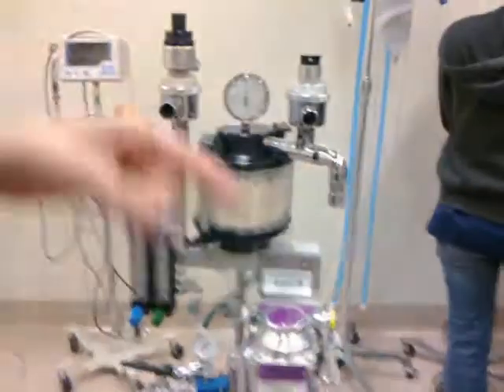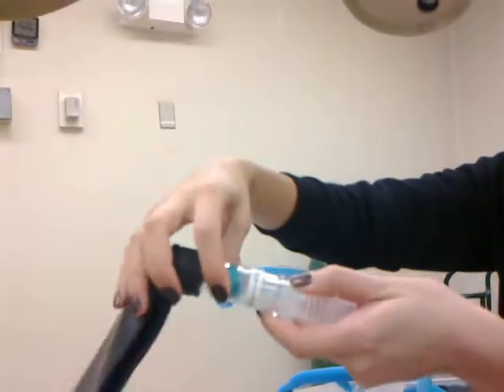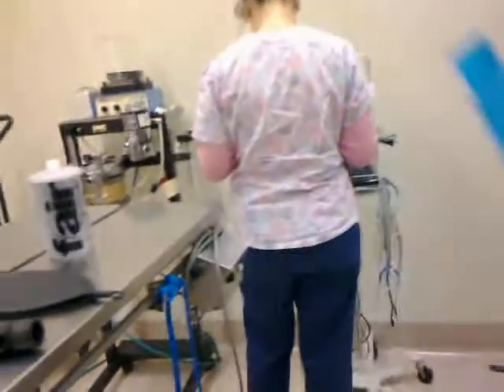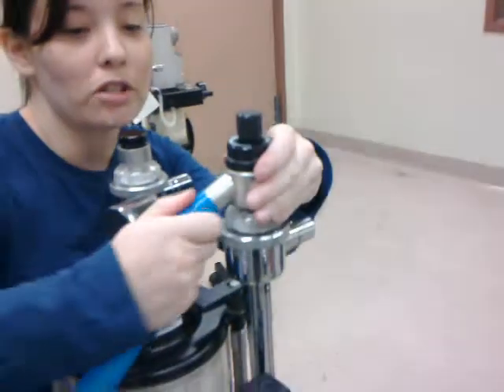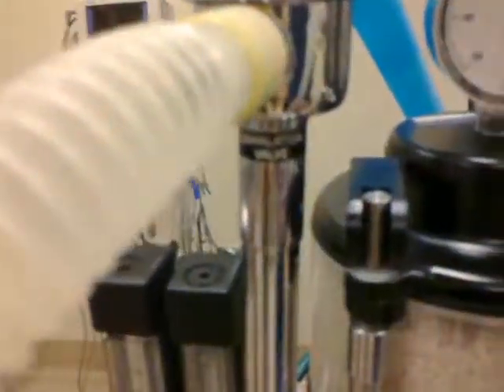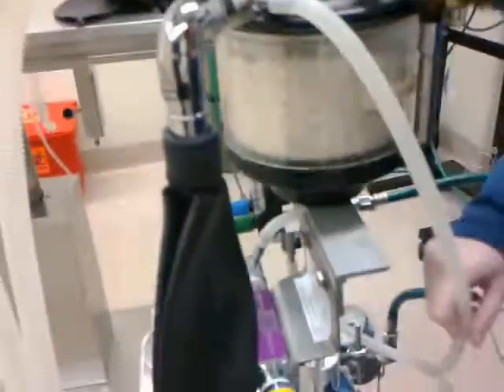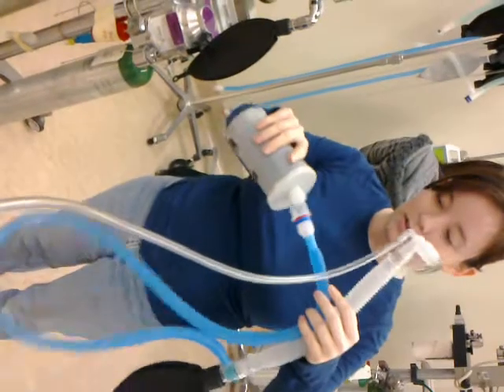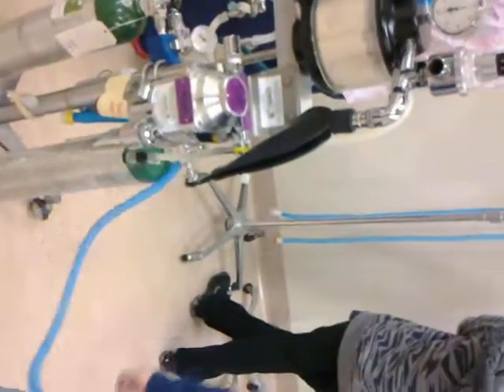anesthetic machine part 2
Continuation of where tubing is connected. Sorry for the video, I wasn't aware that it would record side ways